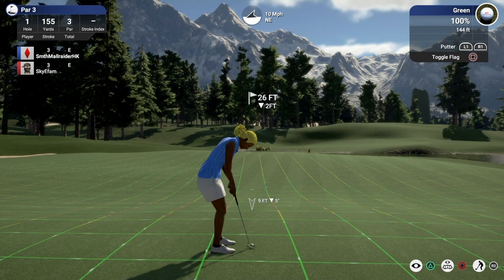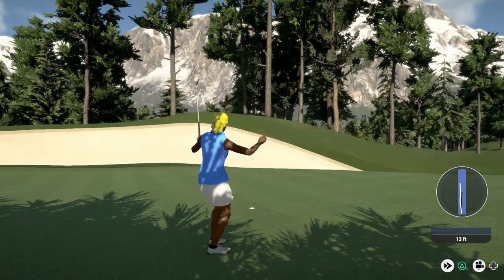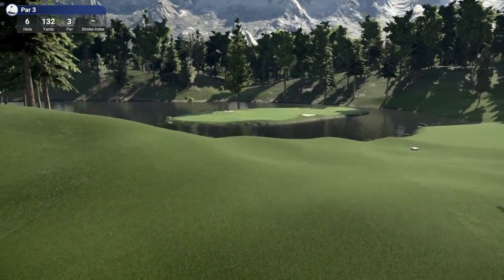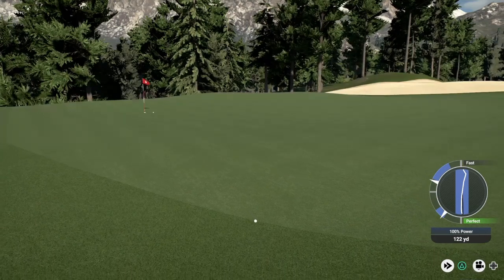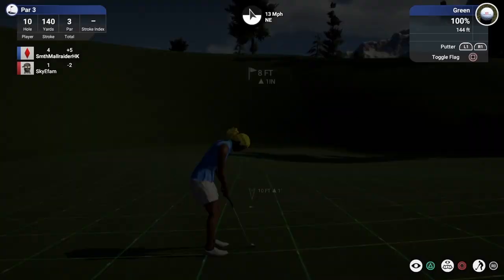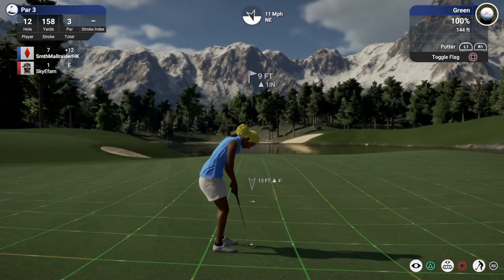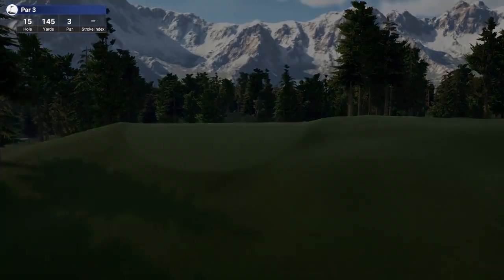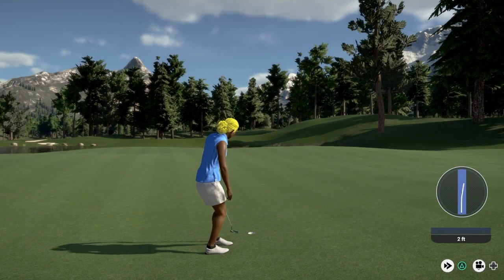The Golf Club 2019 - Par 3 course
As with previous TGC games I had played before, i end up over par.